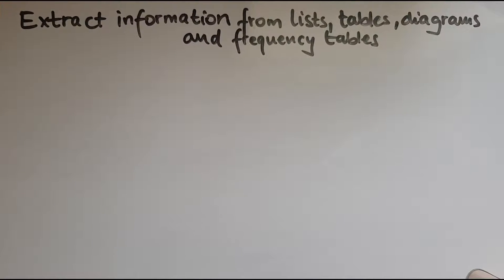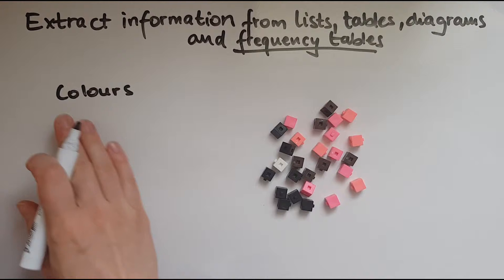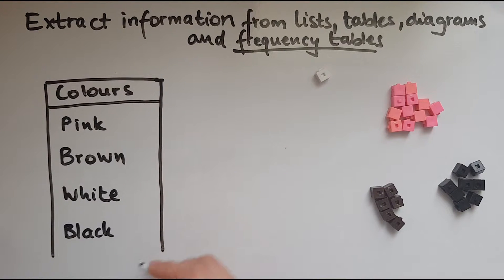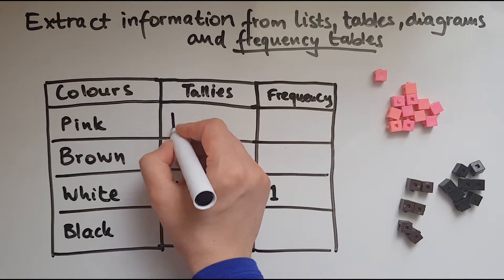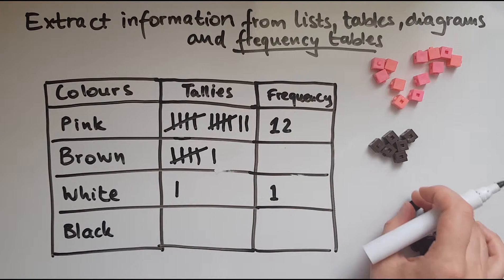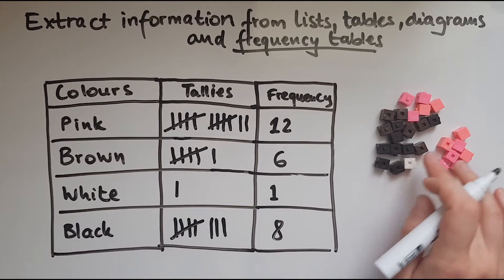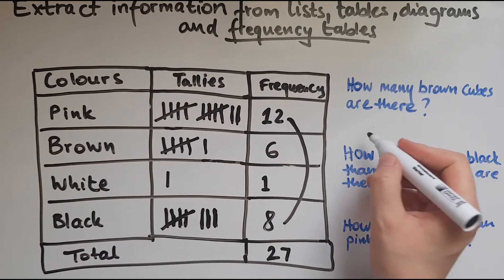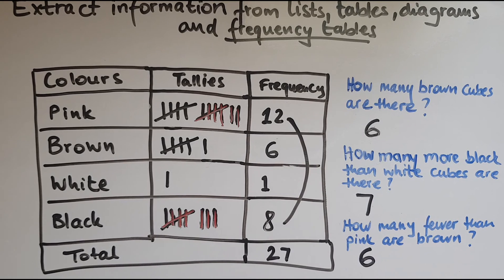E3.21.1. Functional Skills Maths Entry 3: Extract information from and create frequency tables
E3.21.1. Functional Skills Maths Entry 3: Extract information from lists, tables, diagrams and charts and create frequency tables